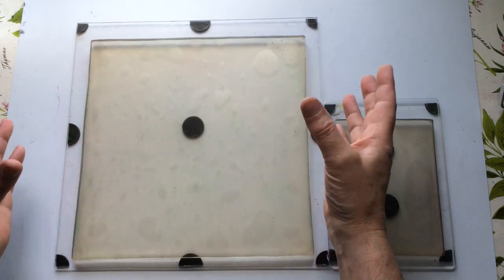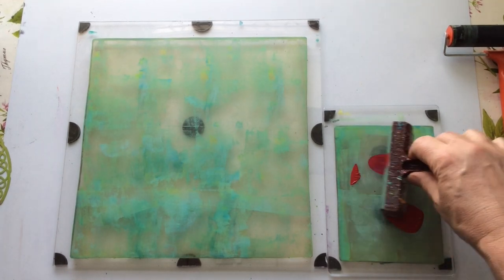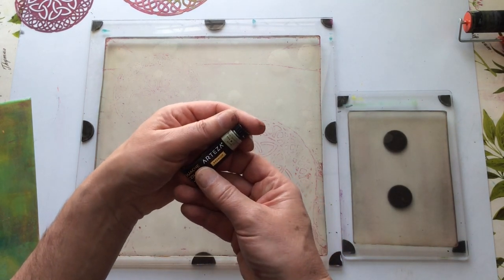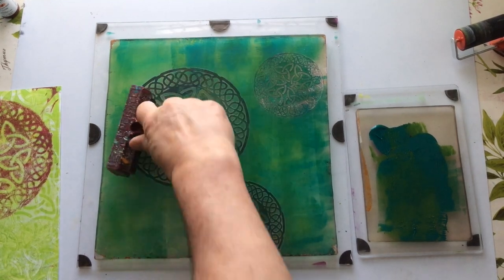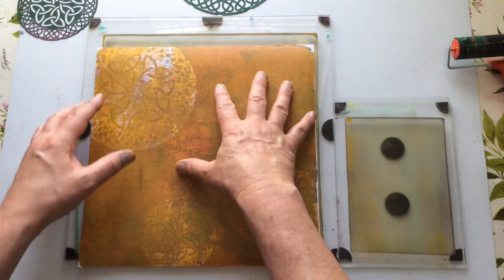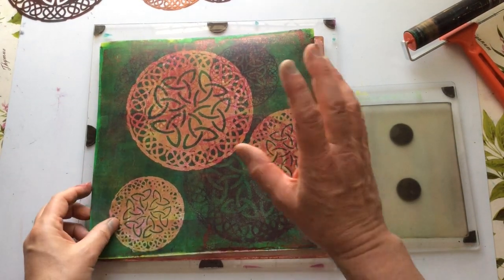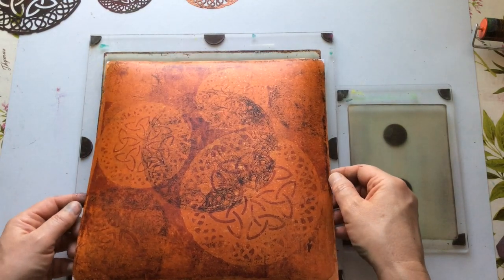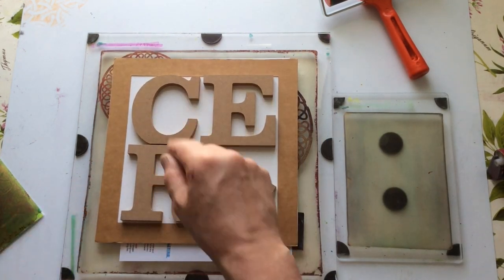Celtic Knot Mandala, Mask & Tidbit, set of three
In this video I'd like to introduce you to the Celtic Knot Mandalas and Tidbit, I always have fun creating on my gelli plate although sometimes you have to embrace the unexpected. I've had to do some serious editing to get this video down to approx 1 hour but I promise I only cut out the boring bits.

To find out more about P.M. Artist Studio here are some very useful links:

Happy Crafting
Ceri